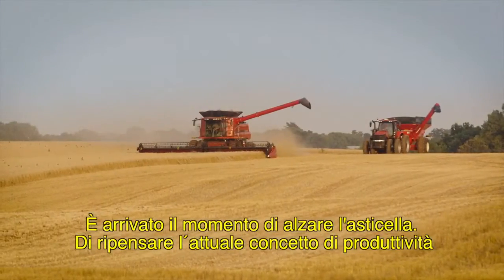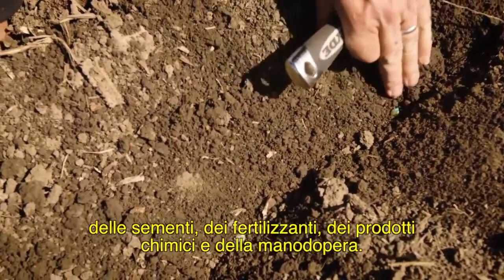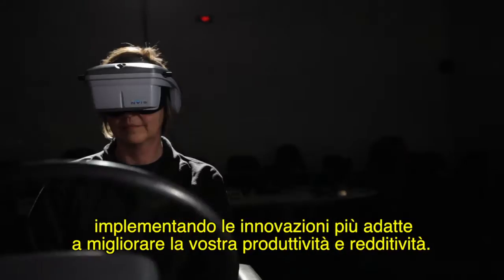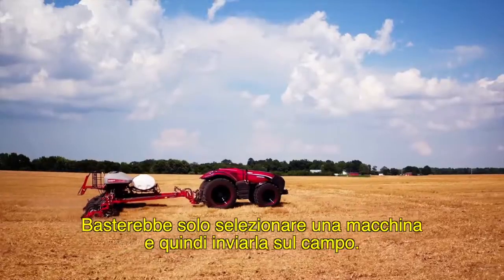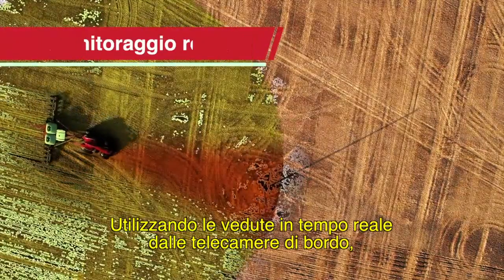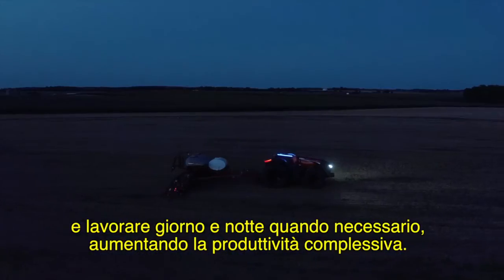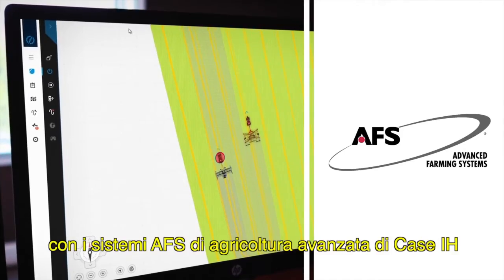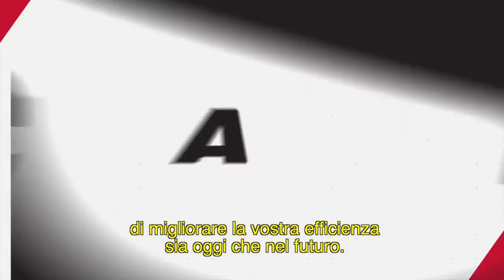Concept vehicle Case IH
Il concept vehicle autonomo di Case IH è in grado di rivoluzionare l'agricoltura. Che tipo di impatto potrebbe avere sulle tue attività?